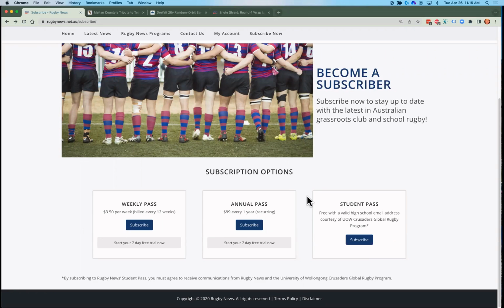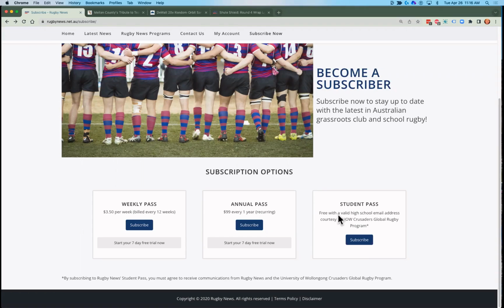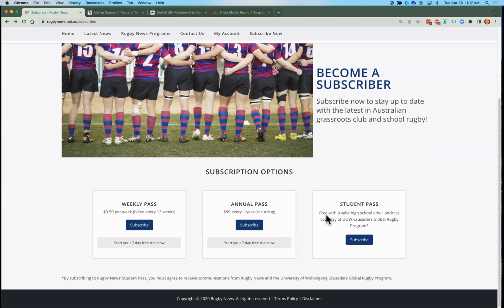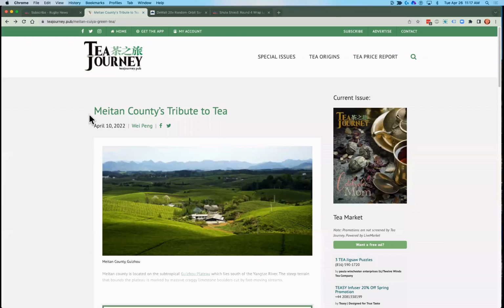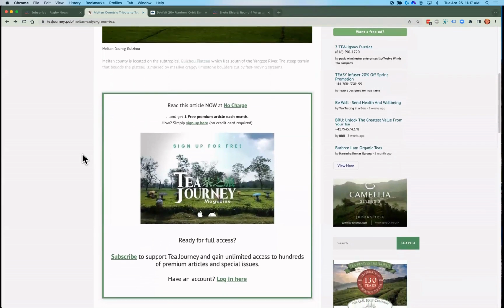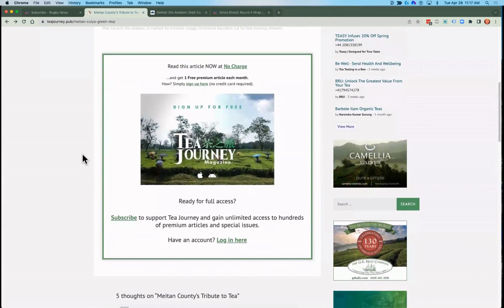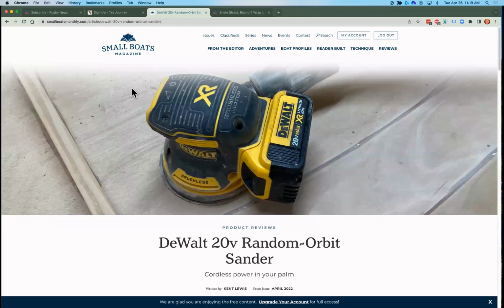How to find a paid sponsor for your publication's free registration offer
If you are promoting a free registration for your publication you have an opportunity to earn more revenue. In this video you will learn:
1. Why a free registration is critical to your paid subscription growth
2. How to set up your free registration to attract sponsors

Want to learn more?